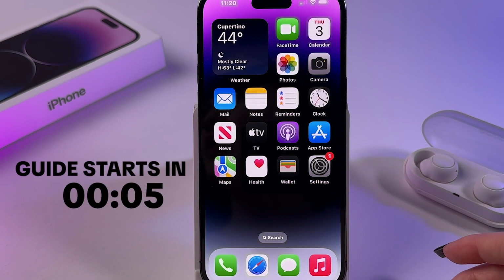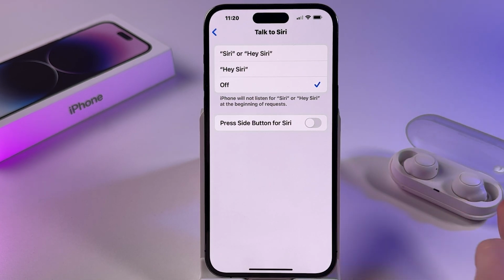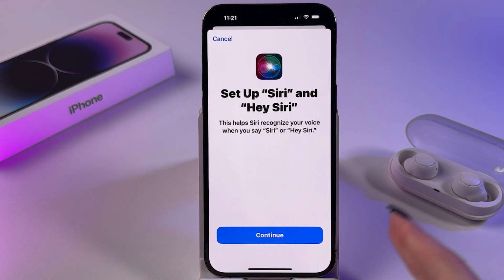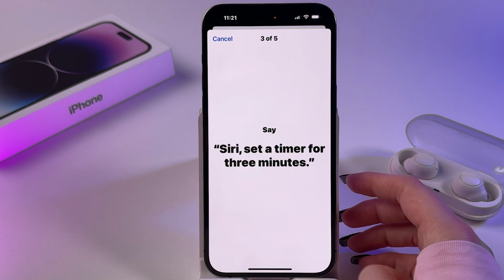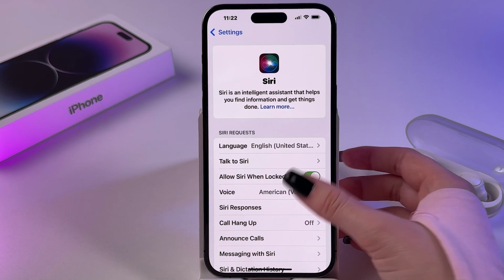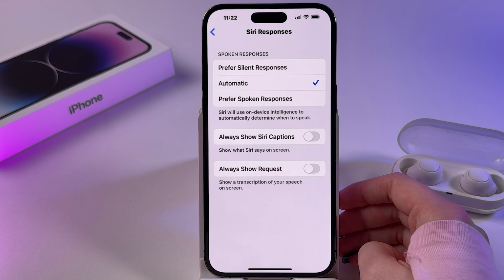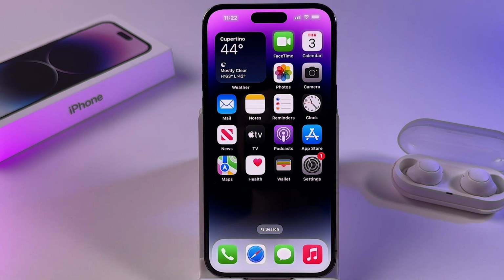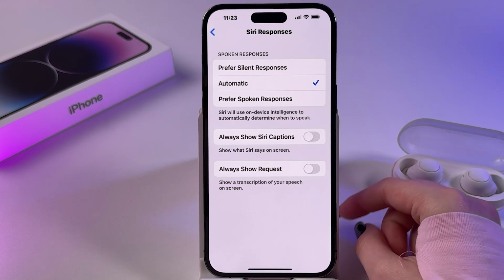How To Turn On Siri on Your iPhone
Unlock the full potential of your iPhone by mastering Siri! In this video, I'll take you step-by-step through the process of enabling and customizing Siri, from activating 'Hey Siri' with just your voice, to adjusting settings for when your device is locked. Discover how to make Siri work for you, making your iPhone not just smarter, but also more personalized to your needs. Don't miss this essential tutorial to elevate your iPhone experience!

This video also covers the following topics:
Step-by-Step Guide to Enable and Customize Siri on Your iPhone
Your iPhone's Ultimate Siri Setup Guide: How to Enable and Customize
Enable and Tailor Siri on Your iPhone: A Detailed Guide